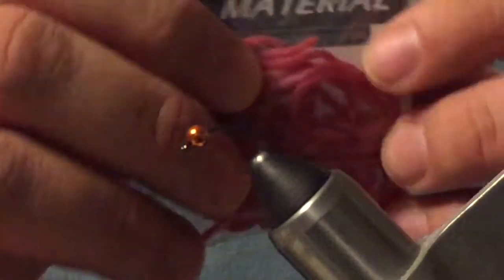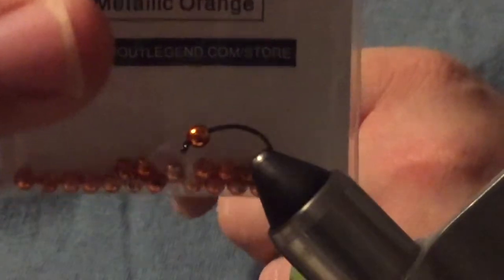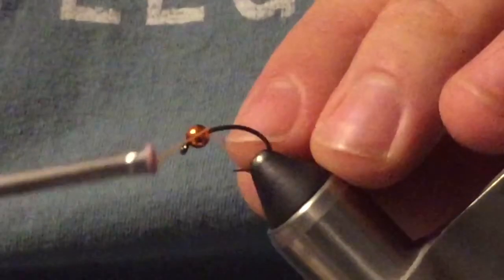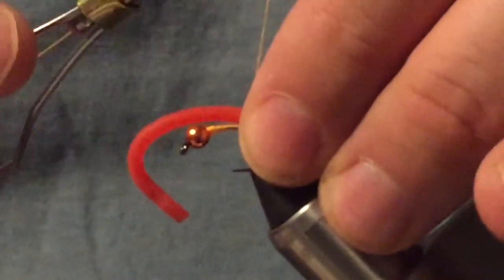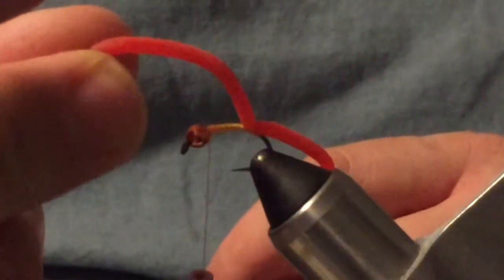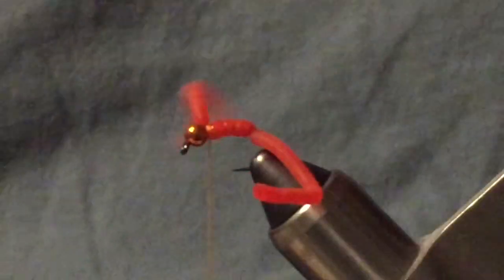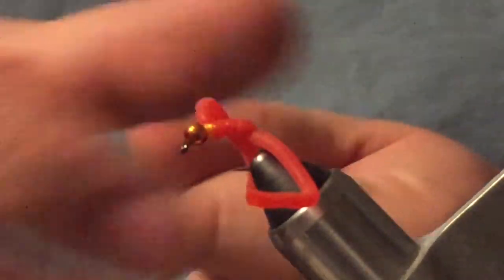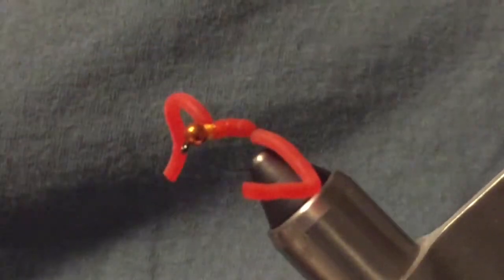Squirmie Worm 2.0 Tutorial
This video goes over how to tie a Squirmie Worm 2.0.  This fly will flat out catch fish.  We admit it is not for those that stick to the traditional but for those that just want to catch fish and have fun this fly is a must have!